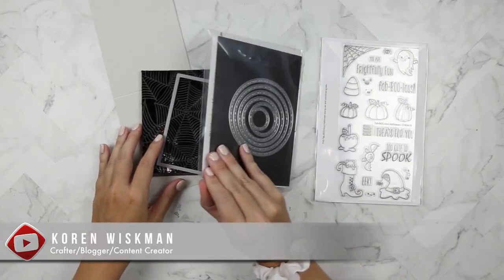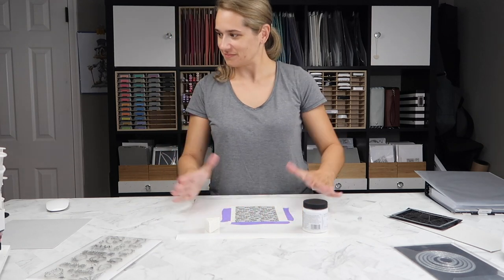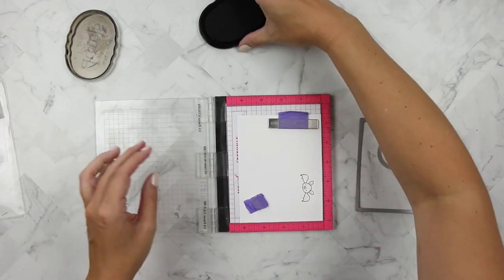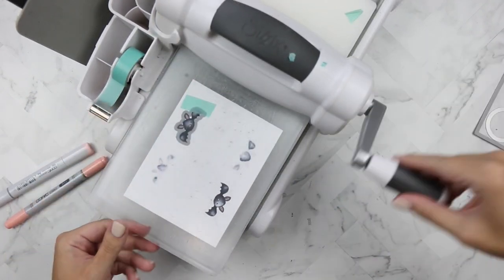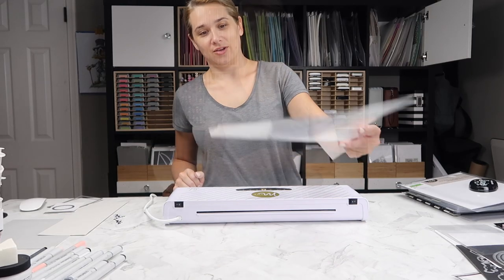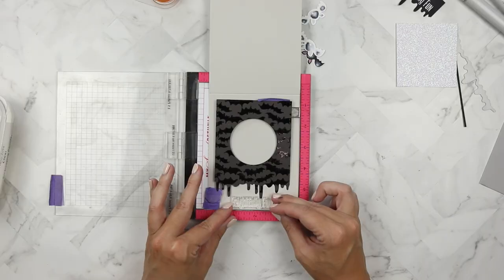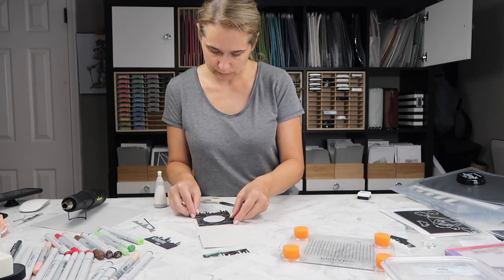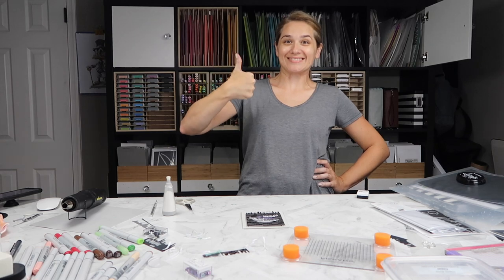Your Next Stamp is Frightfully Fun Card Video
In this video I create a handmade greeting card using Your Next Stamp supplies.

Music by: My husband makes my music on Garage Band for me.

Amazon, Blick Art Materials, Scrapbook.com, Tonic Studios, Spellbinders, Neat & Tangled and My Favorite Things Links  Disclaimer

PLEASE READ! Amazon prices change constantly. I only provide links to products that are cheaper to purchase through Amazon. BUT! If you want to make a purchase, please make sure that the price has not changed and you still are receiving the very best deal by purchasing through Amazon. It is not always cheaper through Amazon. Try supporting your local scrapbook store or online retailer that provides us with our awesome supplies.

• Perfect Match Smokey Shadow Cardstock (12 sheets): Papertrey Ink Clear...

• Lawn Fawn - 8.5 x 11 Cardstock - Sparkle - Pixie Dust - 5 Pack

• Echo Park - Bewitched Collection - Halloween - 6 x 6 Stencil - Creepy Bats

• Therm O Web - iCraft - Deco Foil - Transfer Gel - 4 Ounces

• Therm O Web - iCraft - Deco Foil - 6 x 12 Transfer Sheet - Black - 5 Pack

[ Amazon US ]

• Foam Adhesive Strips by Stampin' Up!

• Heidi Swapp - MINC Collection - Starter Kit - 12 Inch Foil Applicator With Transfer Folder, Foil and Tags